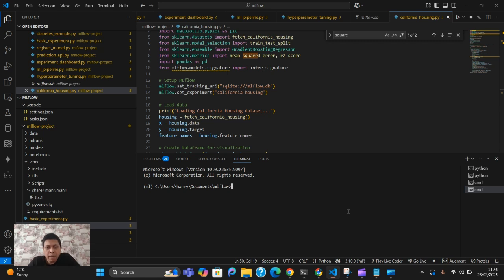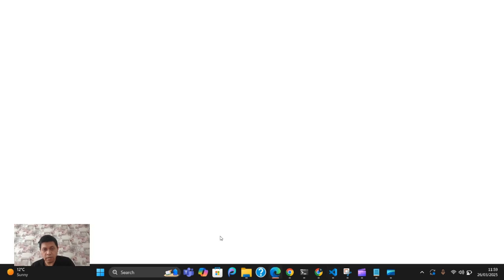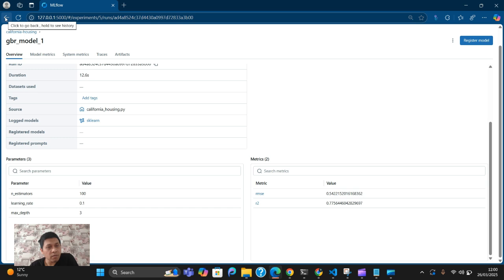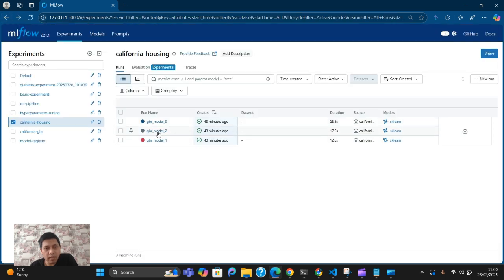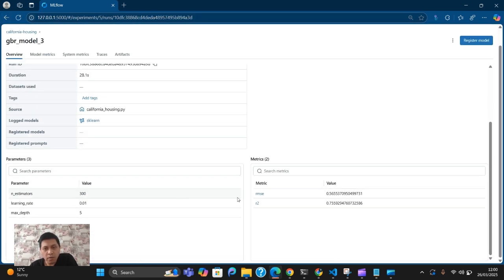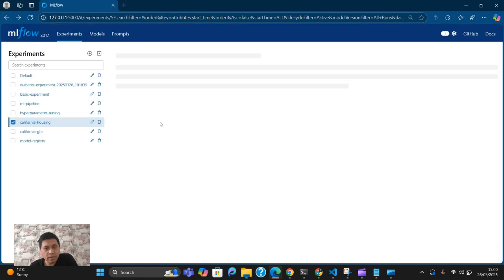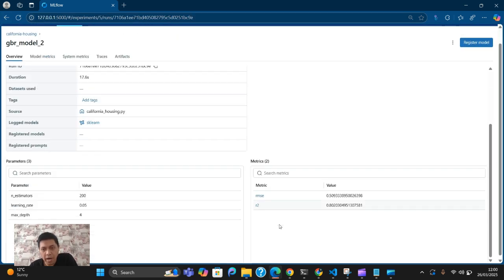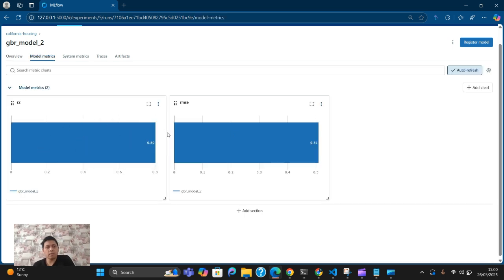Track It. Reproduce It. Scale It! Your First Step with MLflow by Dr. Harry Patria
Ever trained a model and forgotten which parameters gave the best results? Or struggled to reproduce a past experiment?
That’s where MLflow comes in.

MLflow is an open-source platform designed to streamline the machine learning lifecycle — from tracking experiments, managing models, to deploying them efficiently.

In our upcoming demo session, you’ll learn how to: ✅ Track all your machine learning experiments (code version, metrics, parameters)
✅ Visualise and compare model performance across runs
✅ Register models and manage lifecycle in the Model Registry
✅ Deploy trained models into a REST API (in just a few clicks)

We’ll walk through:

A hands-on example using Scikit-learn

Logging with mlflow.log_param() and mlflow.log_metric()

Saving models via mlflow.sklearn.log_model()

Deploying the model for real-time inference

🎯 Whether you use TensorFlow, PyTorch, or XGBoost, MLflow supports flexible integration.
This session is ideal for:

Data Scientists looking to reproducibly track experiments

MLOps Engineers building robust ML pipelines

AI Product Teams wanting to deploy and monitor models at scale

Start managing ML like a pro. No more lost experiments. No more messy notes.
Just clean, trackable, scalable machine learning.

🇮🇩 VERSI BAHASA INDONESIA – POSTING LENGKAP
Pernah melatih model machine learning tapi lupa parameter atau hasil terbaiknya? Atau kesulitan mengulang eksperimen yang dulu?
Di sinilah peran MLflow sangat penting.

MLflow adalah platform open-source yang dirancang untuk memudahkan pengelolaan lifecycle ML — mulai dari pelacakan eksperimen, manajemen model, hingga deployment secara efisien.

Di sesi demo ini, kamu akan belajar: ✅ Melacak semua eksperimen ML-mu (versi kode, metrik, parameter)
✅ Visualisasi dan perbandingan performa model dari berbagai run
✅ Mendaftarkan dan mengelola model di Model Registry
✅ Deploy model yang sudah dilatih jadi REST API (cukup beberapa klik)

Kami akan membawamu melalui:

Contoh praktik langsung menggunakan Scikit-learn

Logging menggunakan mlflow.log_param() dan mlflow.log_metric()

Menyimpan model dengan mlflow.sklearn.log_model()

Deploy model untuk inferensi real-time

🎯 Cocok untuk:

Data Scientist yang ingin mencatat eksperimen secara rapi dan akurat

Engineer MLOps yang membangun pipeline ML yang tangguh

Tim produk AI yang ingin deploy model ke produksi dengan cepat

Saatnya kelola ML-mu seperti profesional.
Tidak ada lagi eksperimen yang hilang. Tidak ada lagi catatan berantakan.
Hanya sistematis, terukur, dan bisa diulang.

🔍 Hashtag untuk SEO & Viral Exposure